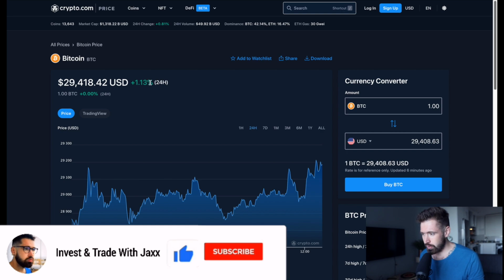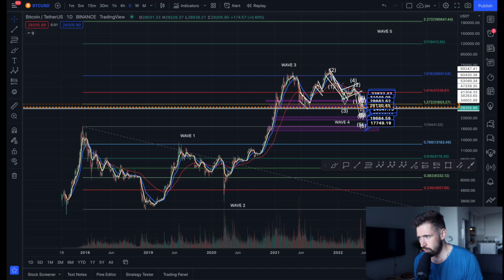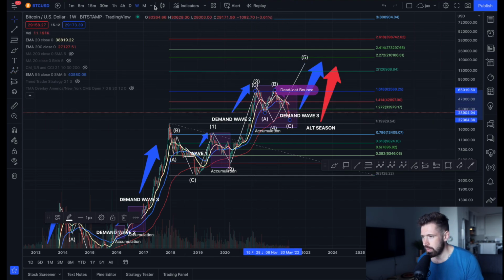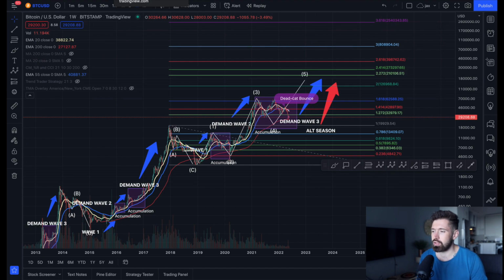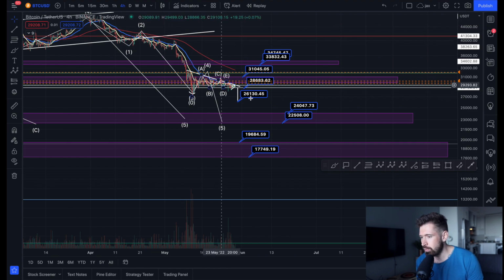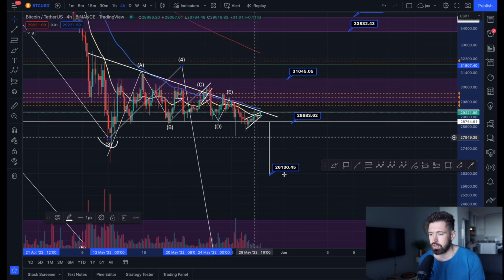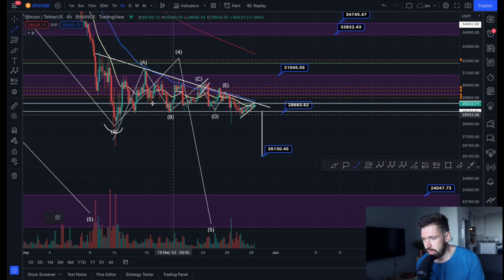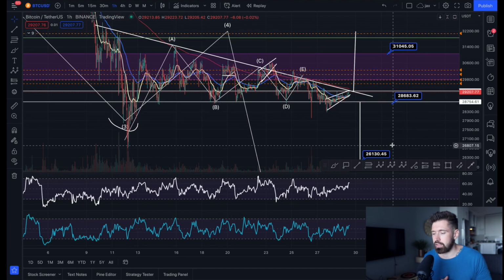BITCOIN PRICE PREDICTION 2022🚨ELLIOTT WAVE RECOUNT👑WILL THE NEXT BULL-RUN TAKE BTC TO 210K!?💎